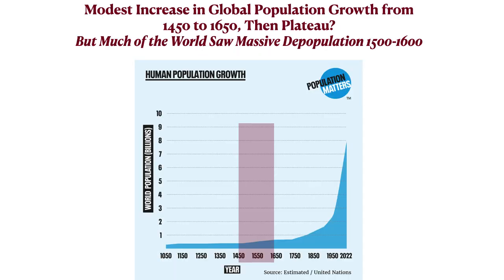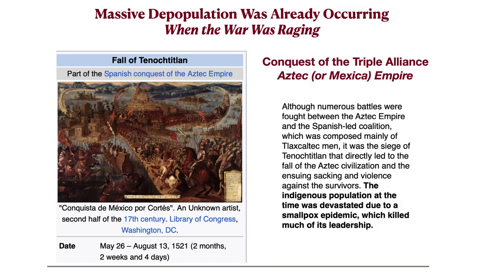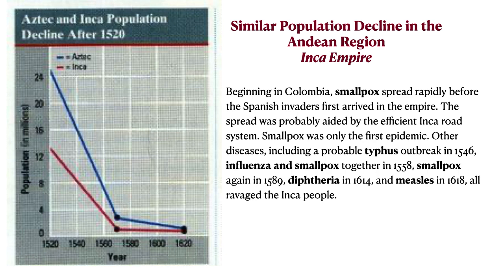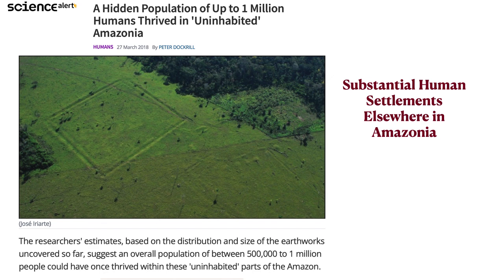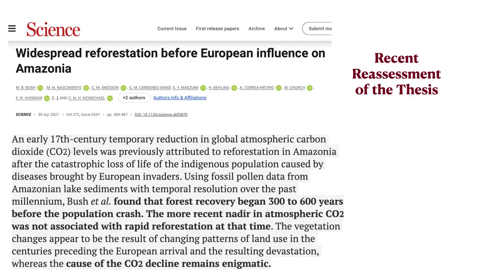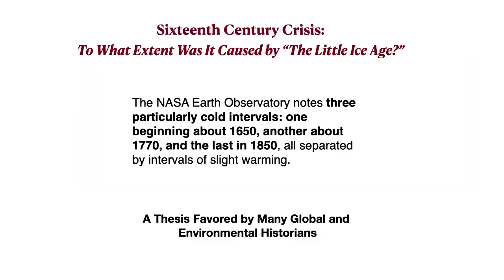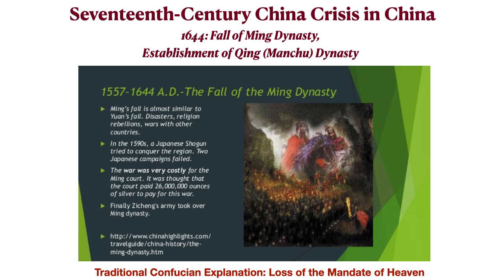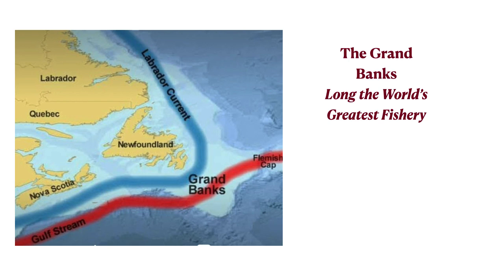GC Demography Lecture 8 Depopulation of the Americas, Little Ice Age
This lecture is part of the GeoCurrents series on understanding global demography. It begins with the the depopulation of the Americas that occurred after the introduction of Eurasian and then goes on to examine the demographic effects of the Little Ice Age in the seventeenth century.